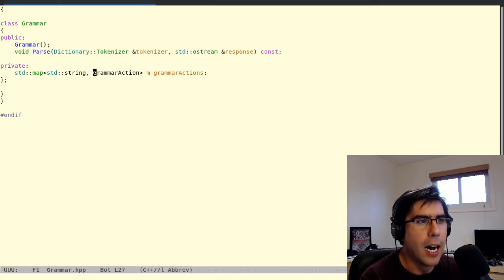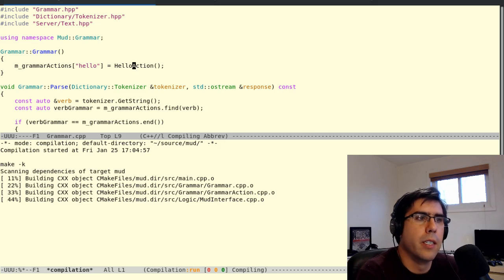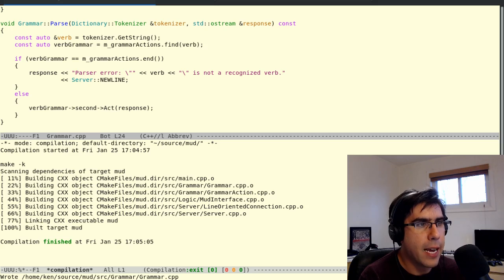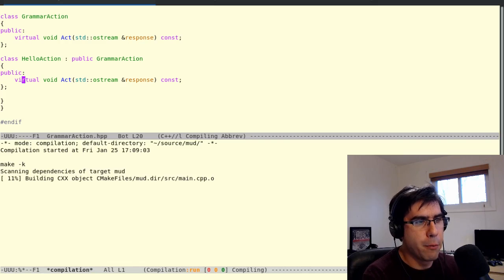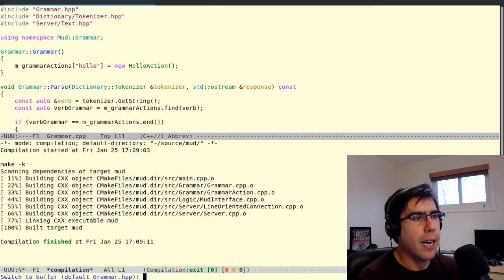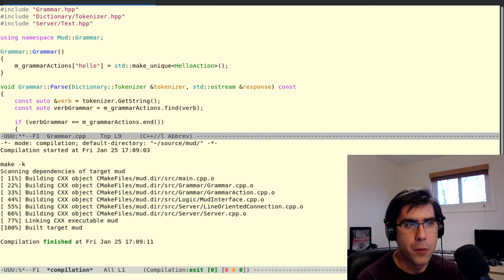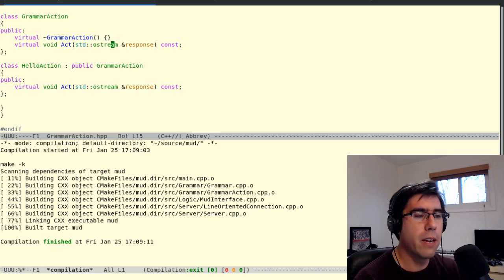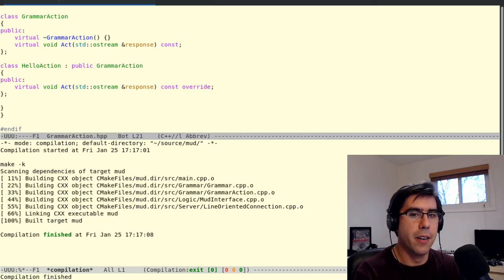Let's Code a Mud in C++11 - Part 15: Polymorphism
In this part we talk about polymorphism and virtual functions: how to make sure a derived class version of a function gets called when you have a pointer to a base class.  We also talk about the importance of virtual destructors and the C++11 override keyword, and briefly discuss std::unique_ptr (more to come on that).